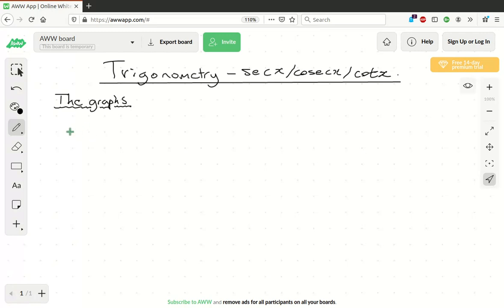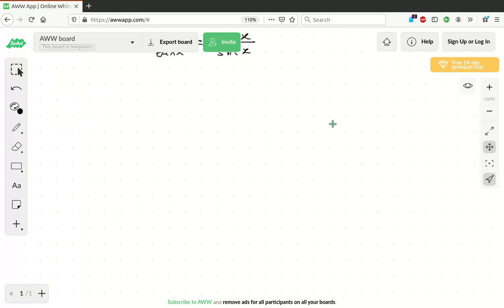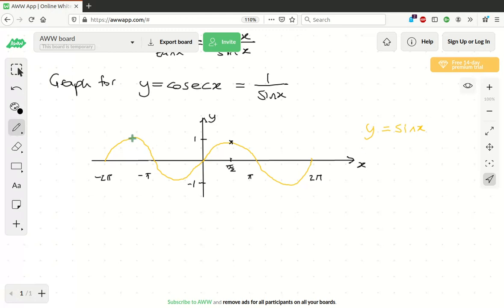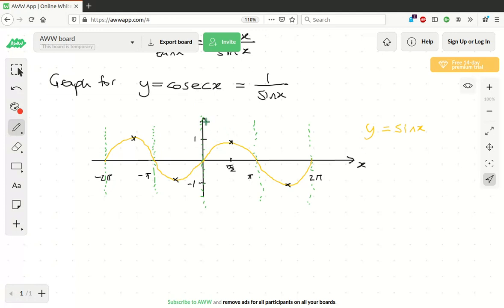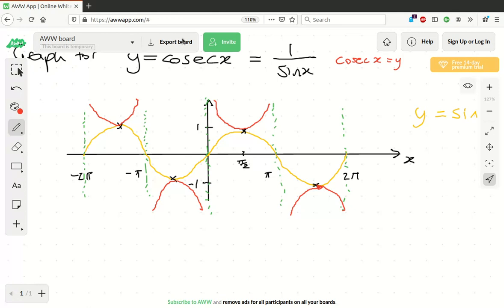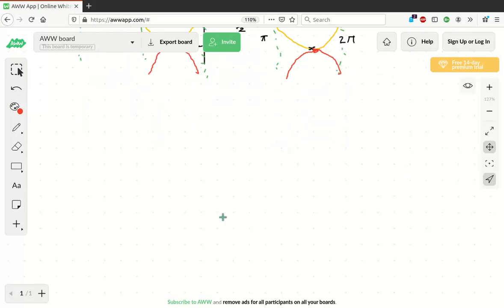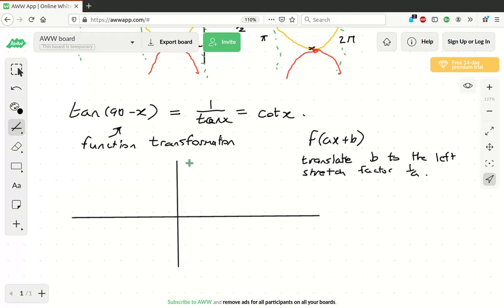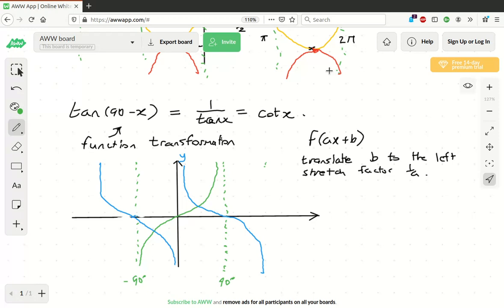Sketching Reciprocal Trig Functions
A short video on sketching reciprocal trig functions